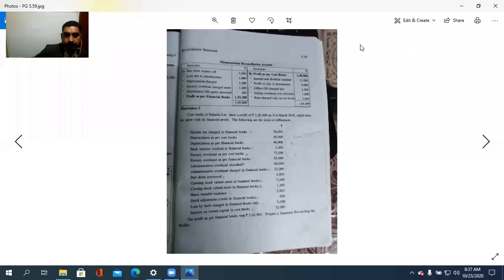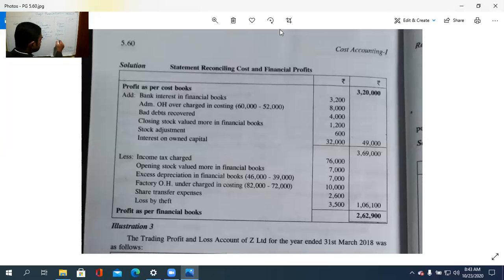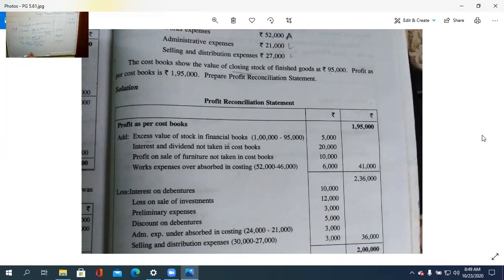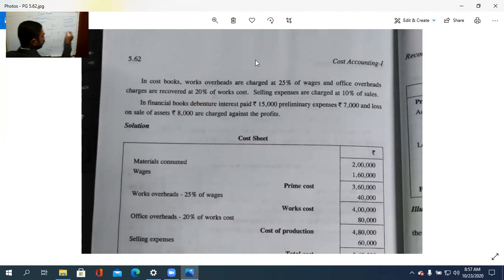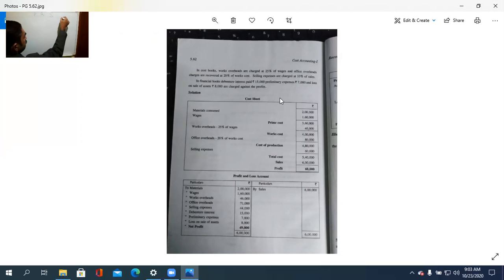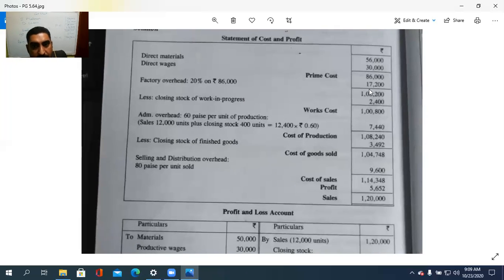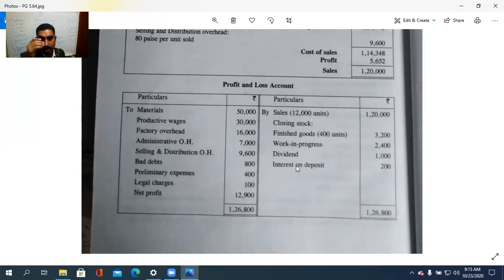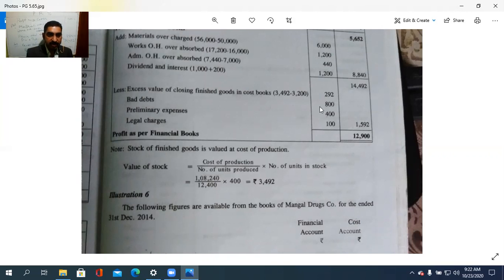Cost Accounting 1 23 10 20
Problems
Cost Sheet and P/L A/c preparation and preparing Profit Reconciliation Statement. Problems